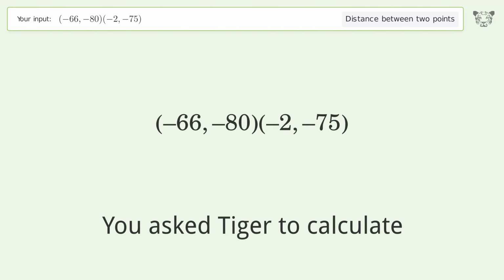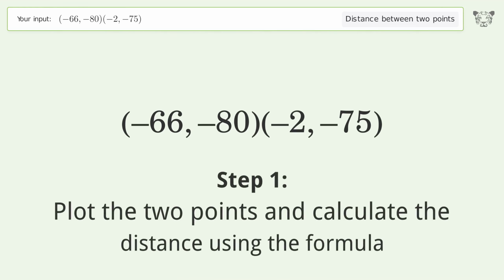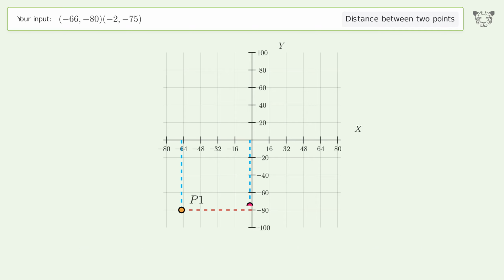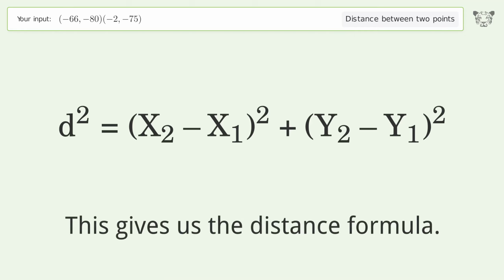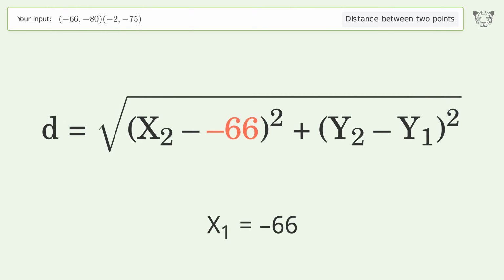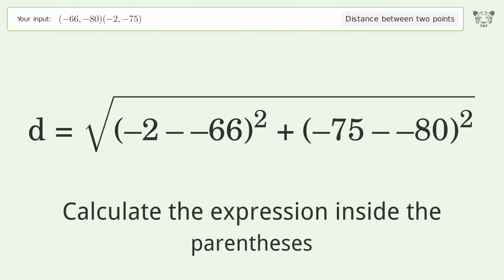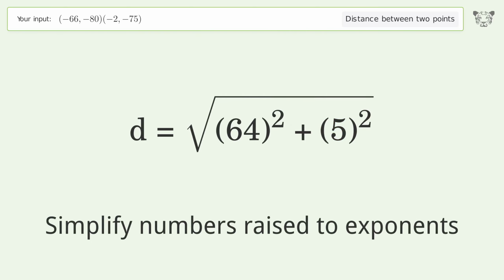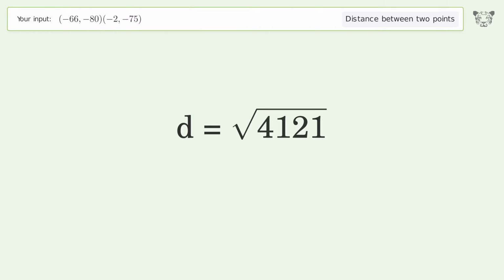Find the distance between two points p1 (-66,-80) and p2 (-2,-75): Step-by-Step Video Solution